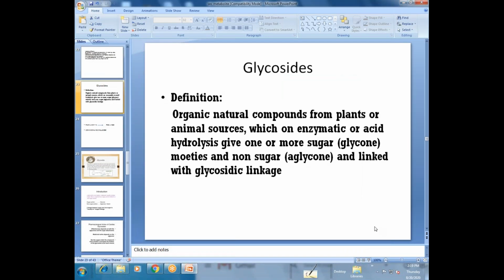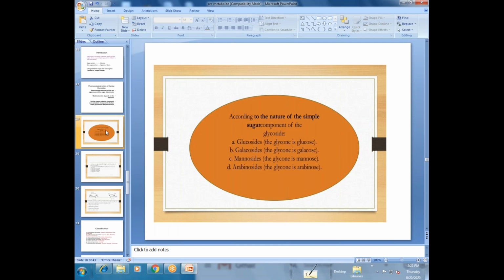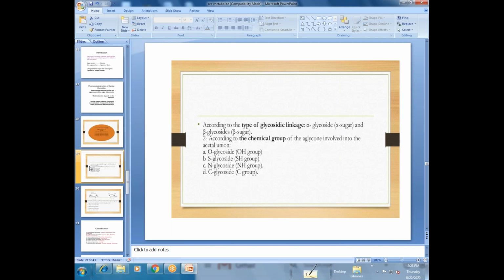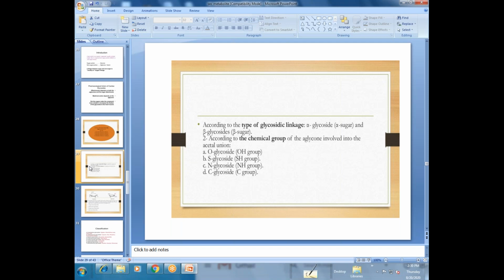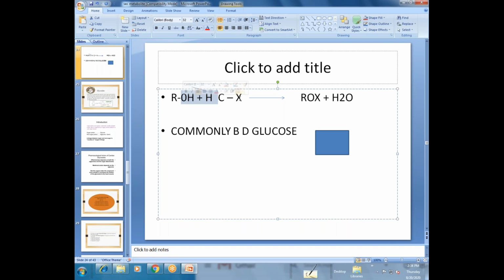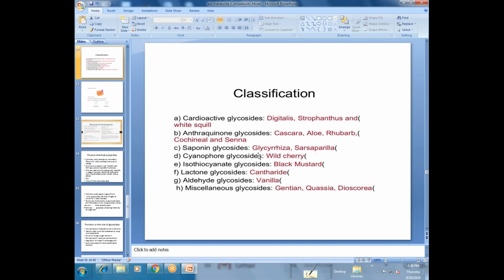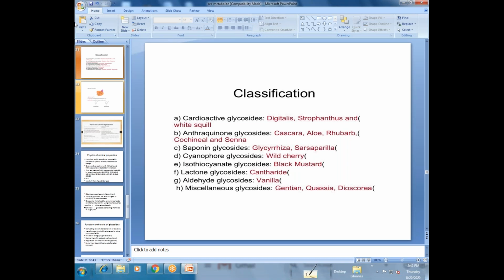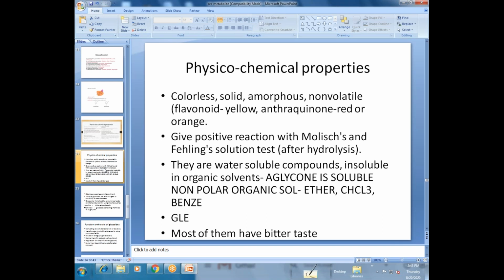glycosides 20 Aug Dr Rajamma